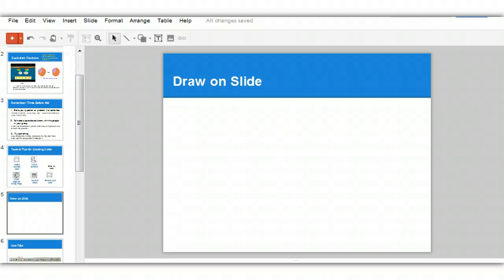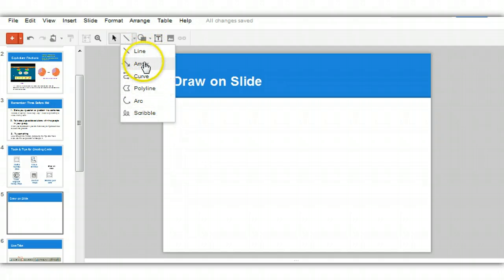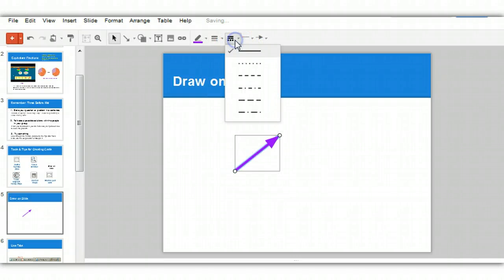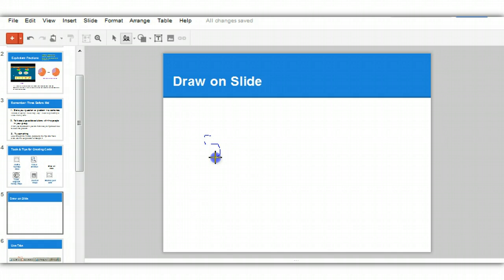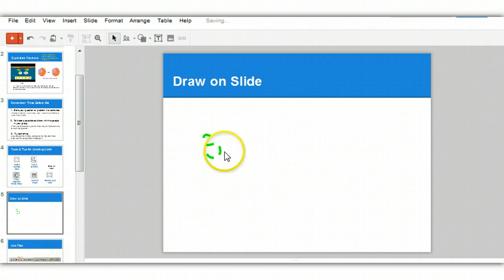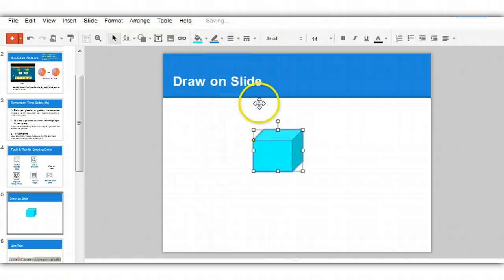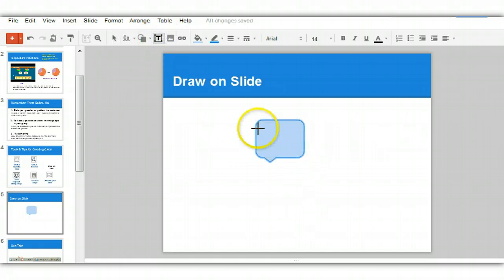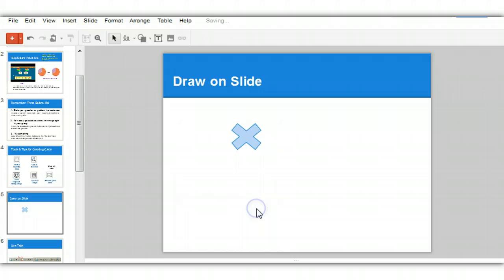Draw on Slide in Google Presentation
a tutorial designed to teach students how to use the drawing tools to draw directly on a slide.